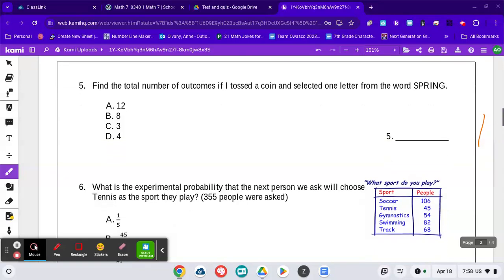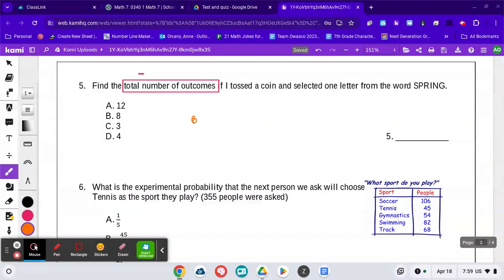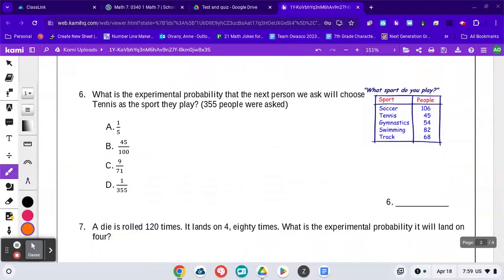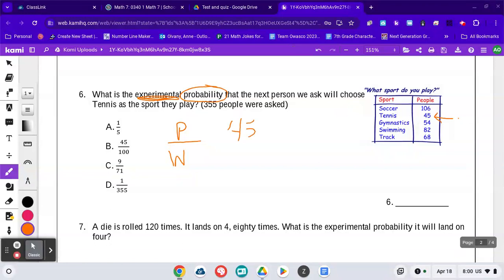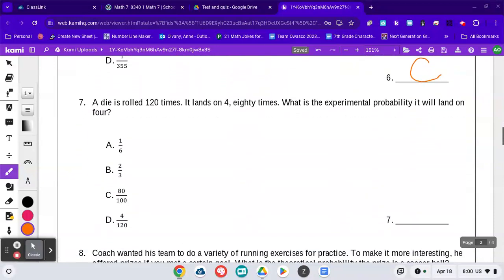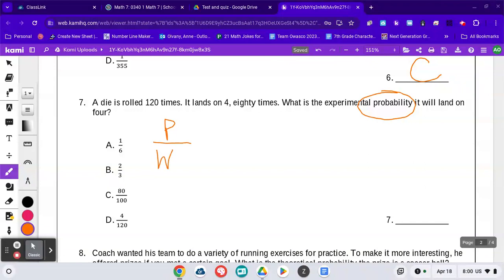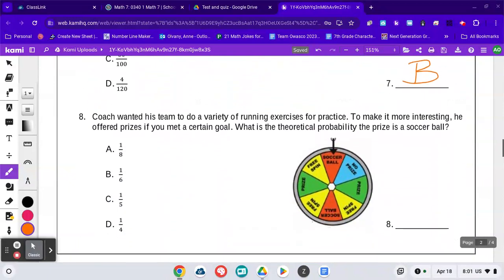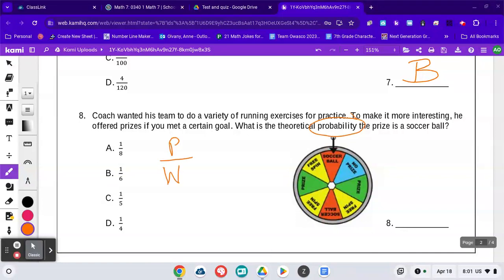Chap 7 Review answers page 2